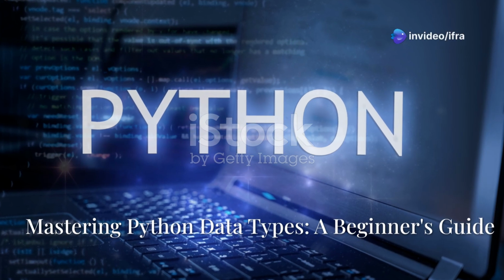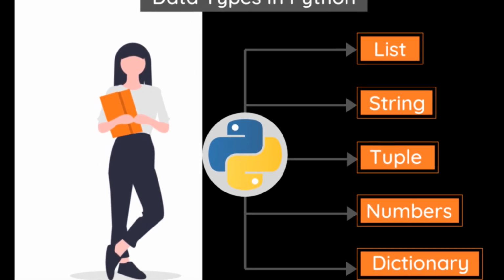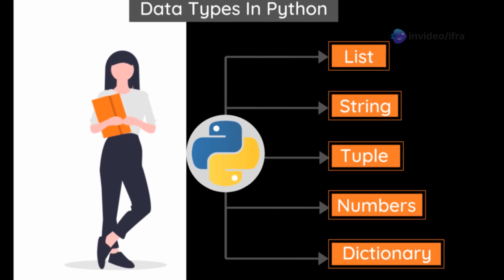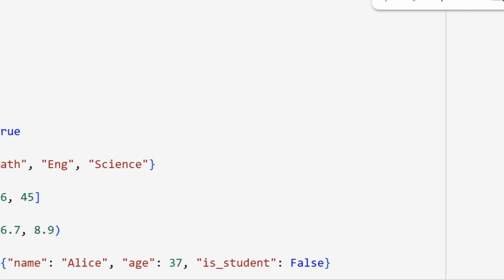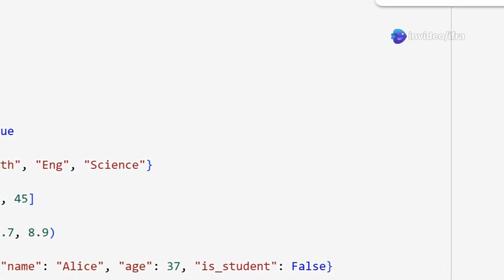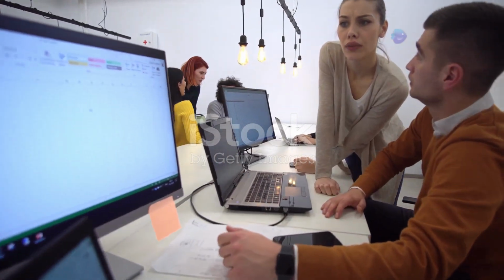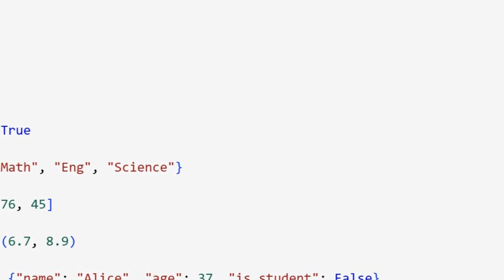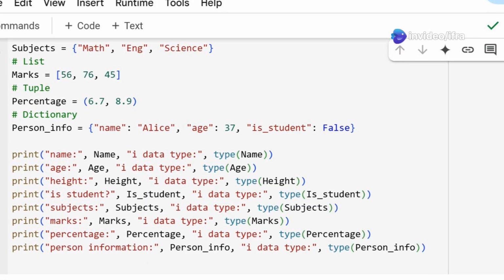Python Data Types: A Beginner's Guide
Various data types with examples